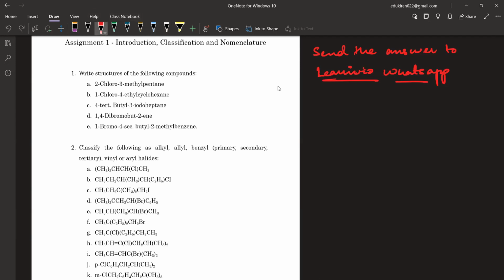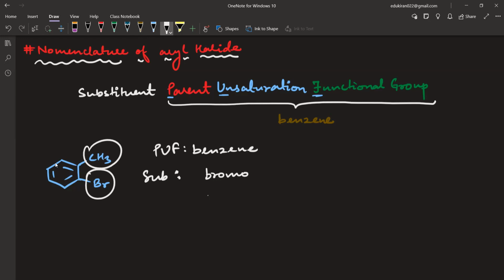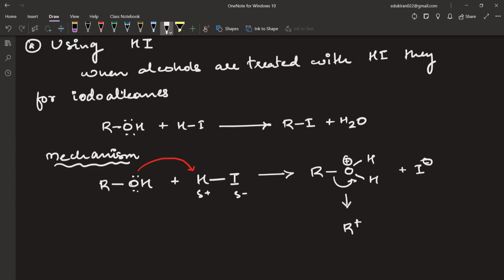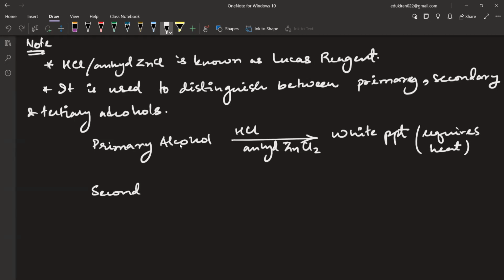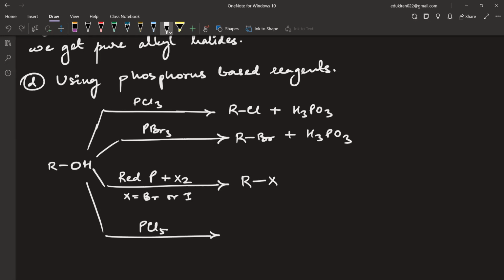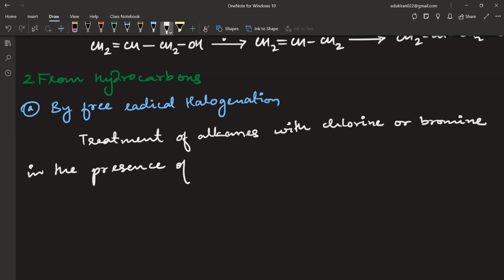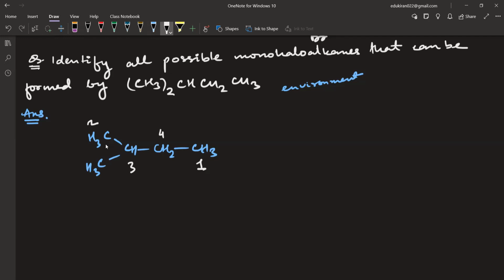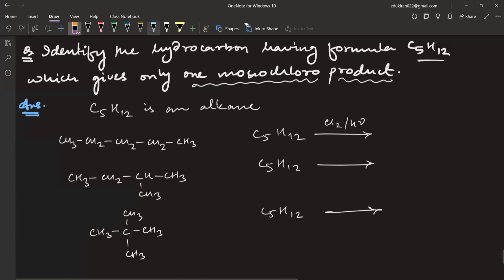Learnivio | Methods of Preparation: From Alcohol | Haloalkane & Haloarenes | Lect 2 | MED 12-06-2022